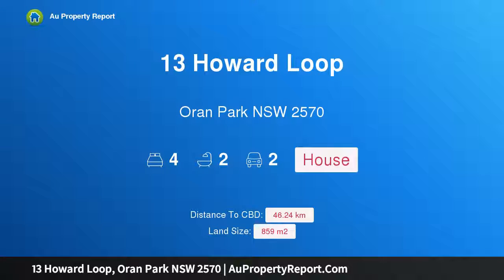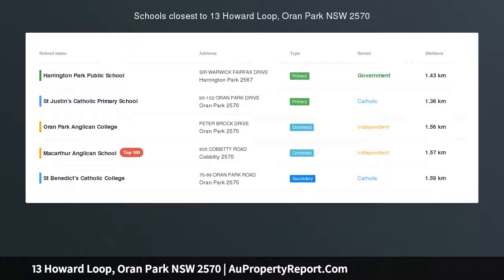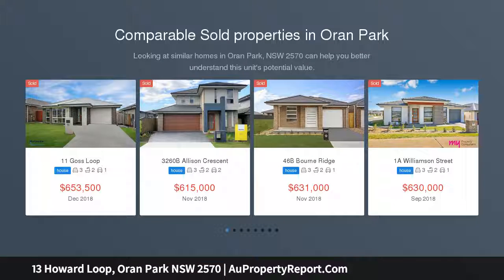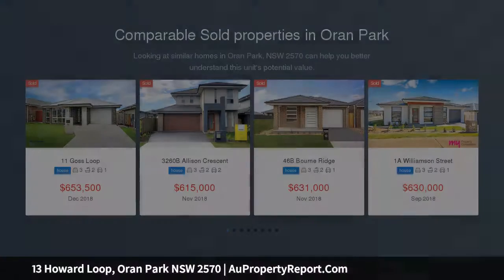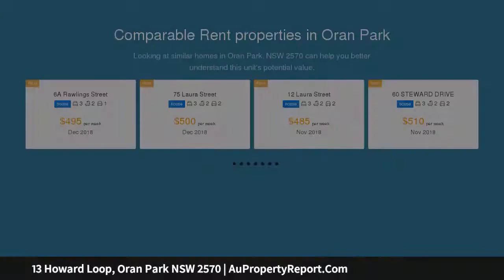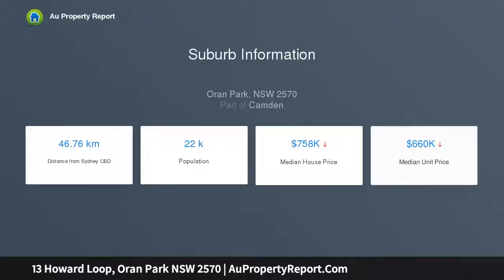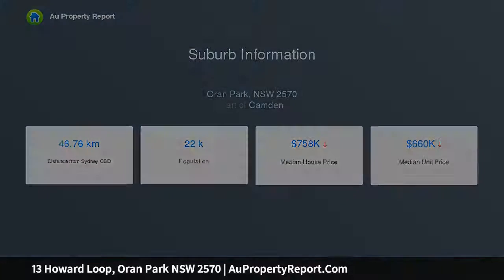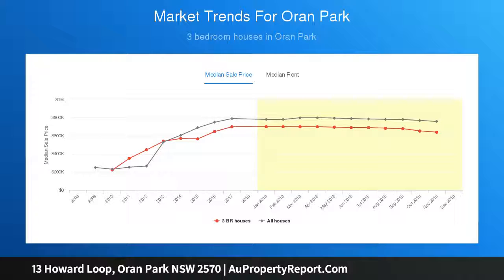13 Howard Loop, Oran Park NSW 2570 | AuPropertyReport.Com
13 Howard Loop, Oran Park NSW 2570
Property Type: house
Bedrooms: 4
Bathrooms: 4
Car Space: 2
UNIQUE ARCHITECTURALLY DESIGNED HOUSE AND LAND PACKAGES